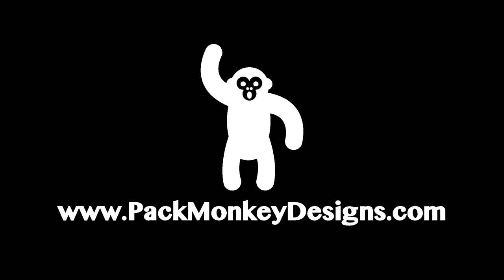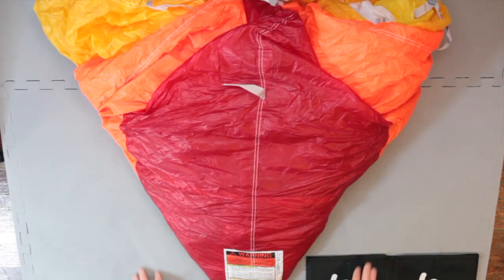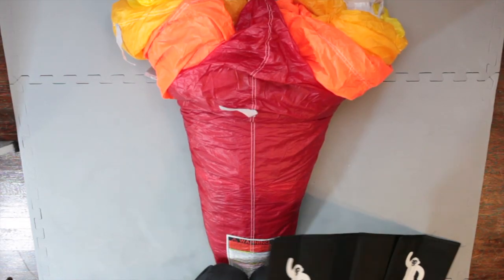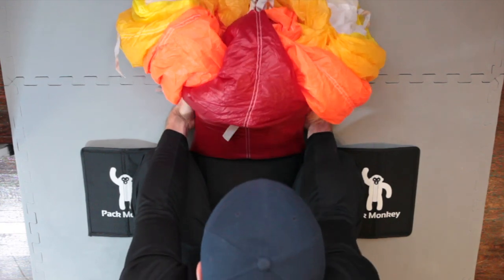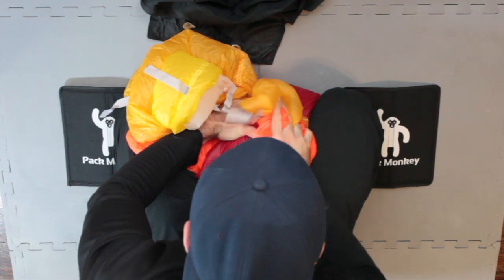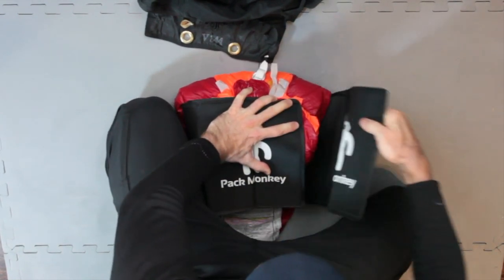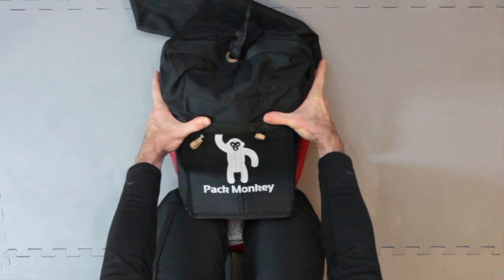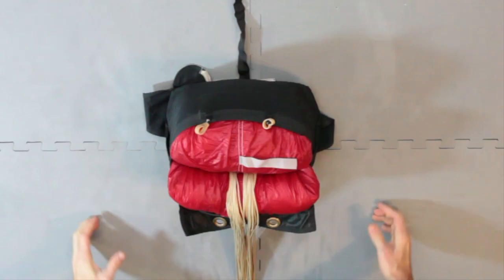How to pack a parachute using Pack Monkey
Here I demonstrate step-by-step instructions on how to easily and neatly pack your parachute using Pack Monkey.

***We will no longer be selling through Amazon (Aug 2022).  You can still read the 100+ reviews there